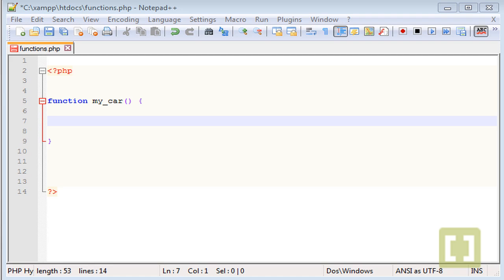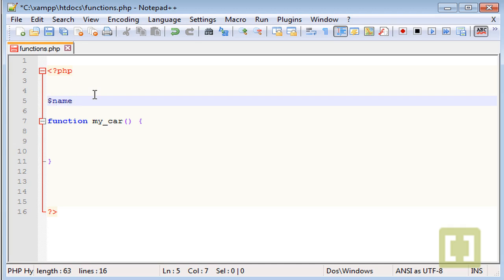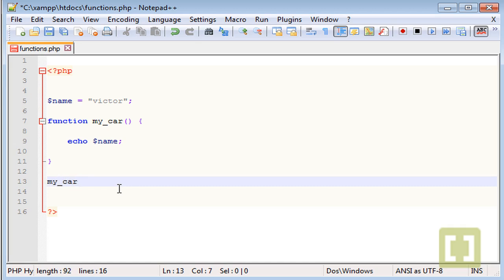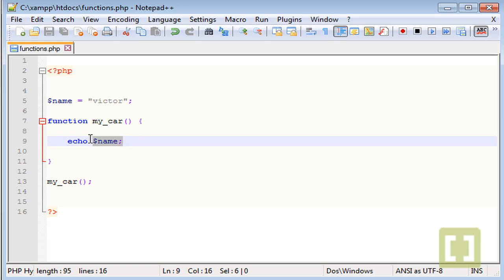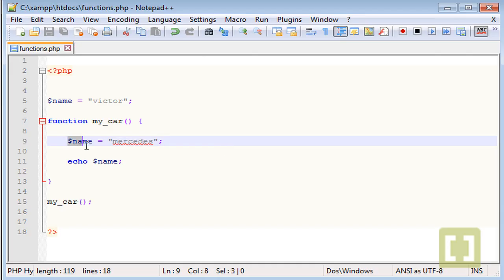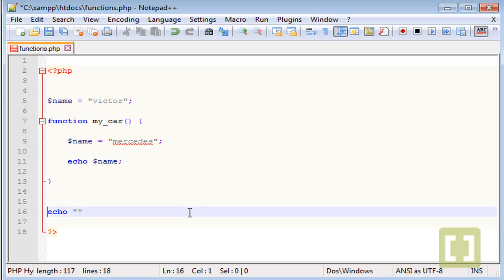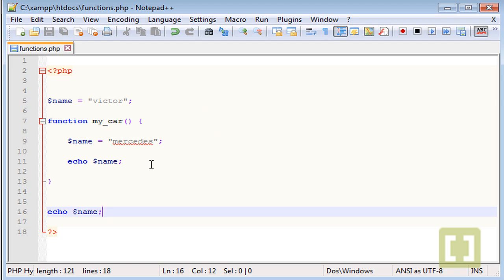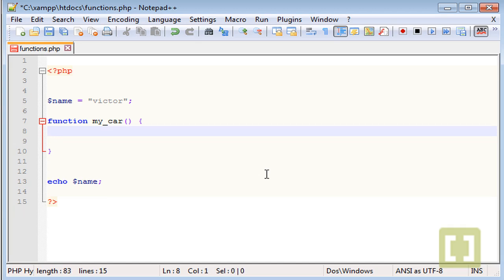PHP - Lesson 103 - Variable Scope